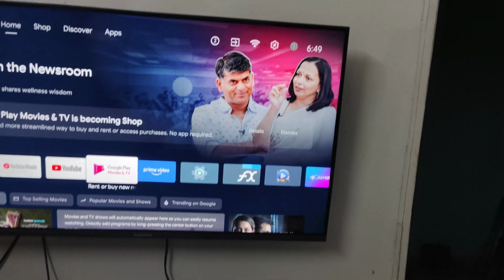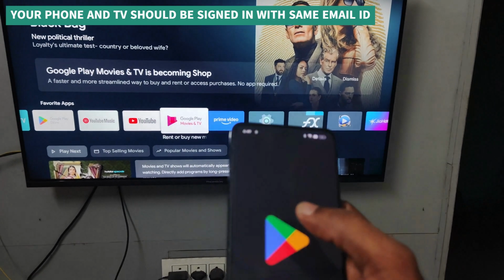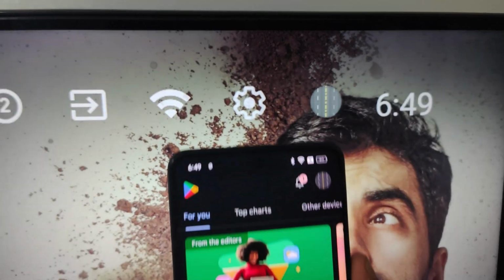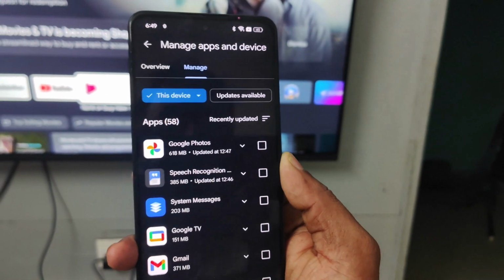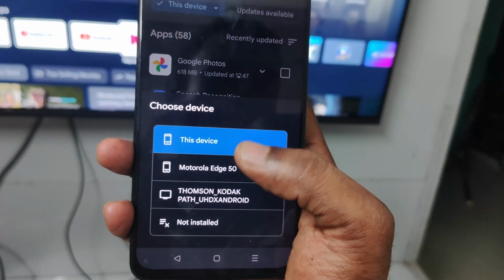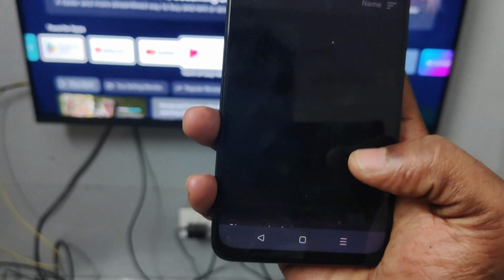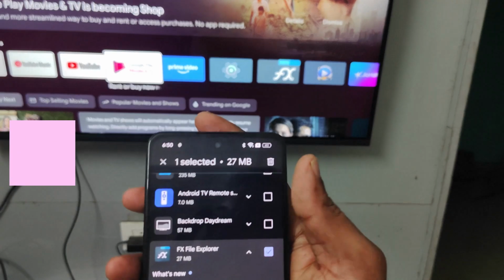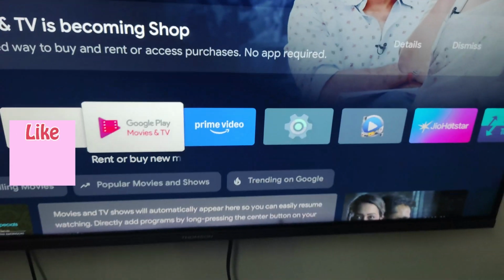How To Uninstall Apps On TV From Your Phone Easily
Tired of digging for your TV remote every time you want to uninstall an app? Learn the ultimate hack to declutter(to free up space on your tv) your Smart TV or Android TV from the convenience of your smartphone! In this video, we'll show you exactly how to uninstall apps on your TV using your phone, making TV management easier than ever.

Whether you have a Google TV, Android TV, this tutorial will walk you through the simple steps to remotely delete unwanted applications. Free up valuable storage space and improve your TV's performance by removing old games or apps, streaming services, or rarely used apps with just a few taps on your mobile device.

What you'll learn in this video:

How to uninstall apps from Android TV using phone.

The easiest way to delete apps on Smart TV remotely.

Tips for managing TV apps from your mobile device.

How to free up space on your Smart TV.

Step-by-step guide to remove applications from Google TV with your phone.

Making your TV run faster by uninstalling apps.

Now open play store on your mobile and click on Gmail profile picture and click on manage apps and devices, again click on manage and under this device, choose your tv name. Now a list of all apps installed on your tv will be shown. uninstall the app, you want to delete.

Stop the remote hunt and start managing your TV like a pro! Watch now and simplify your home entertainment setup.